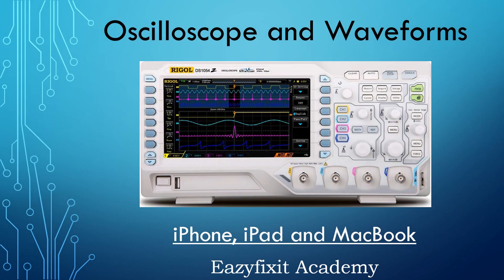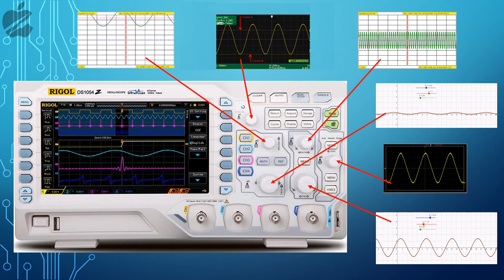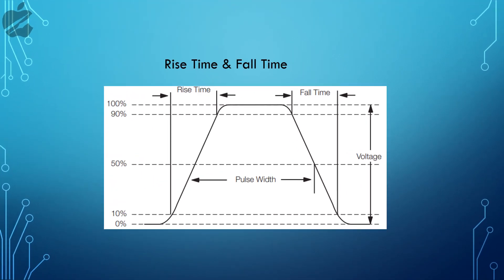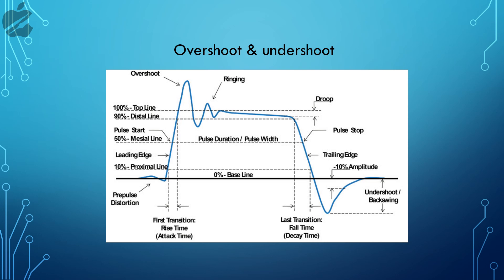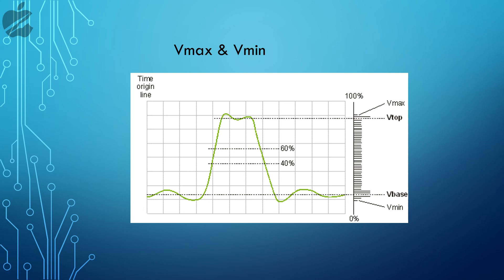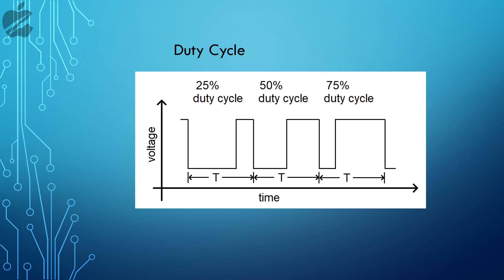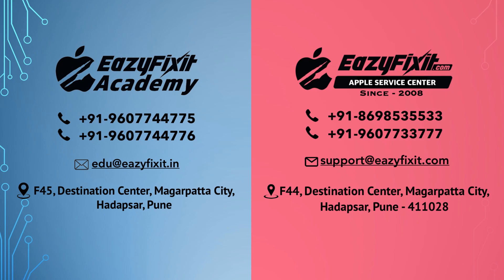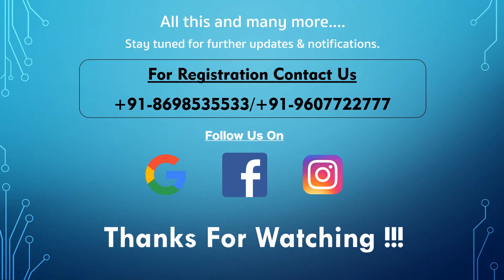How Oscilloscope works 💯 Detailed explanation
Learn in detail the functioning of the king of multitasking, solution to everyone doubt, a technician's best friend, the almighty oscilloscope.